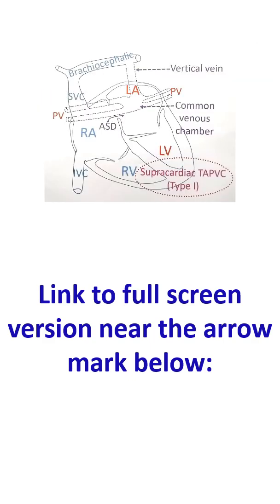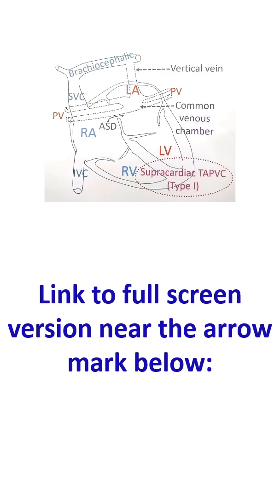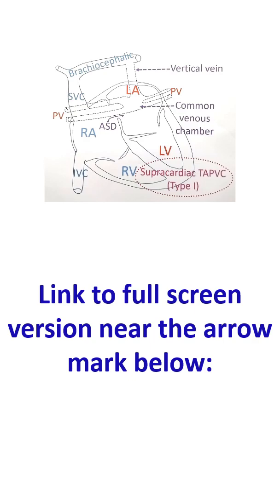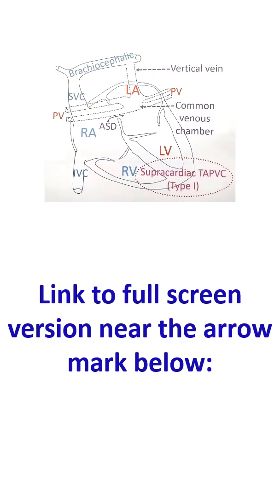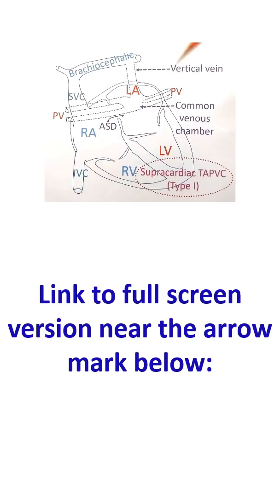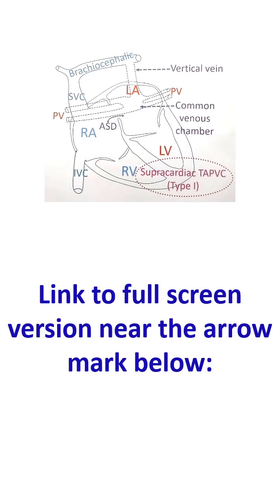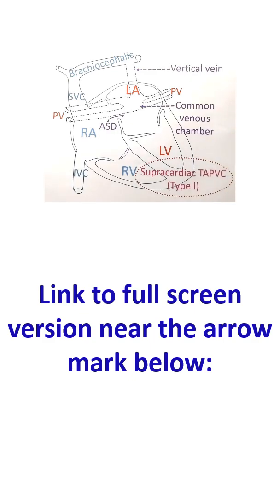What is TAPVC?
TAPVC stands for total anomalous pulmonary venous connection. It is also known as TAPVD or total anomalous pulmonary venous drainage. Normally, pulmonary veins join the left atrium. When it drains to the right atrium through one of the blood vessels leading to the right atrium, it is known as TAPVC. If only some of the four pulmonary veins join the right side of the heart, then it is called PAPVC or partial anomalous pulmonary venous connection.